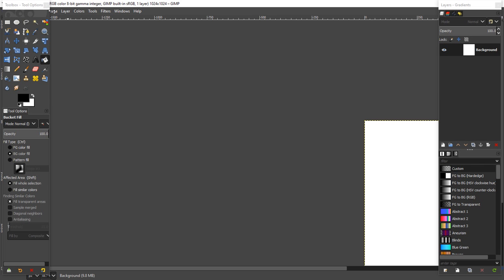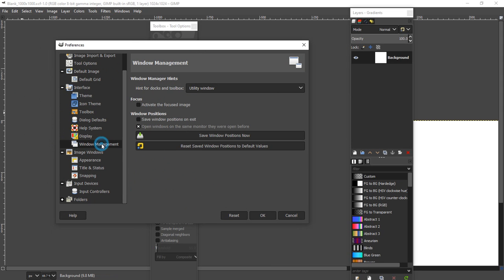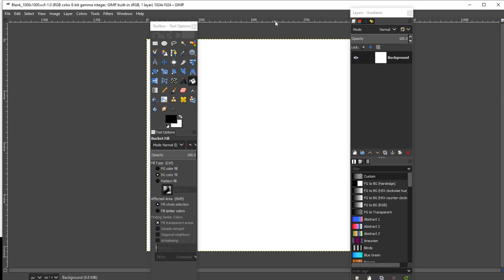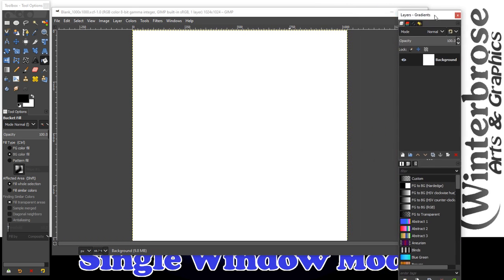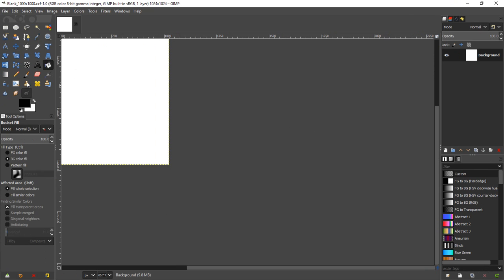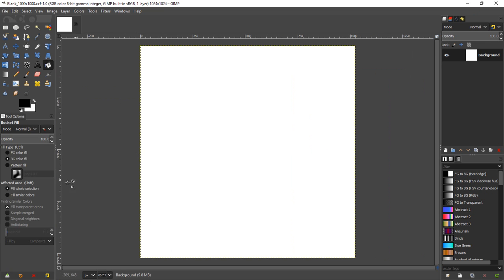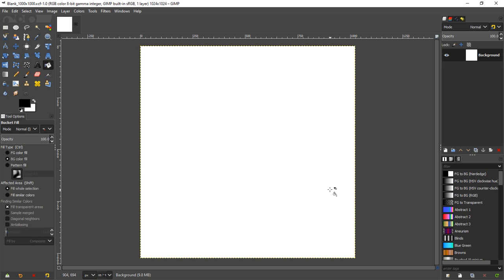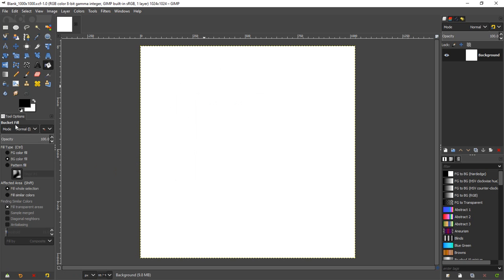Basics of GIMP - Single Window Mode for the GIMP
New installations of GIMP normally start out in floating panel mode.  If you prefer a singular window when working with GIMP, that is easy enough to configure. Follow this really quick guide to get yours reconfigured.